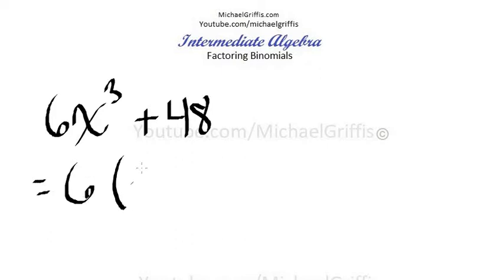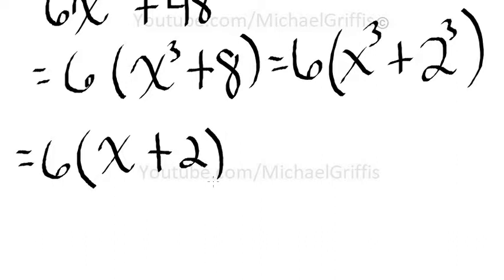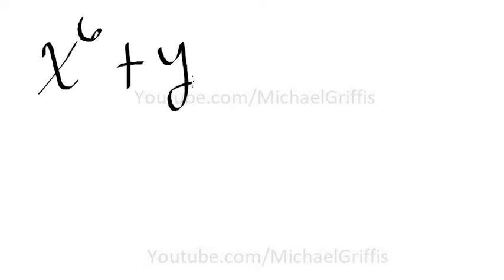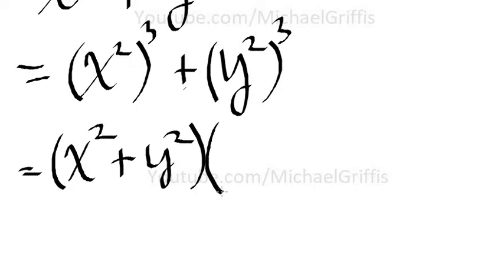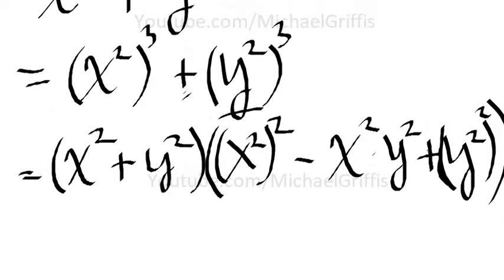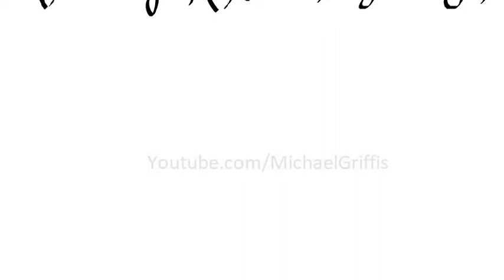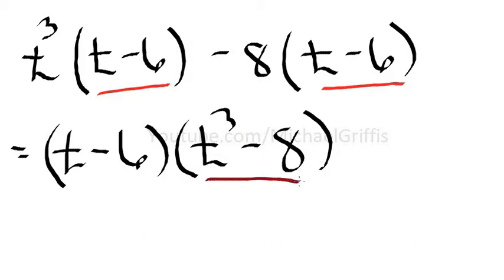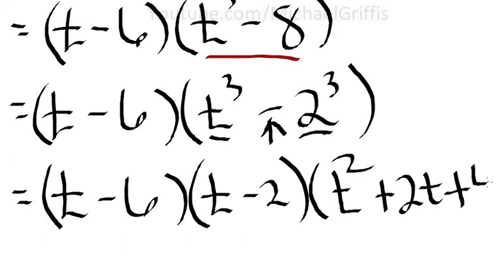Intermediate Algebra Factoring Binomials